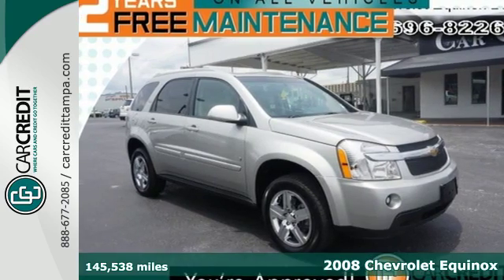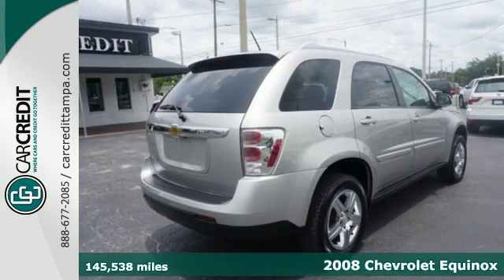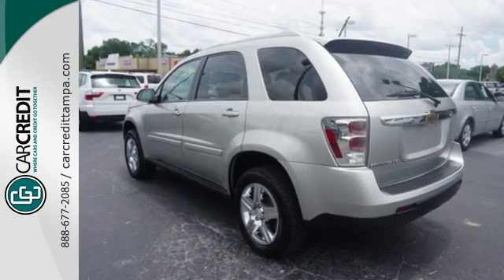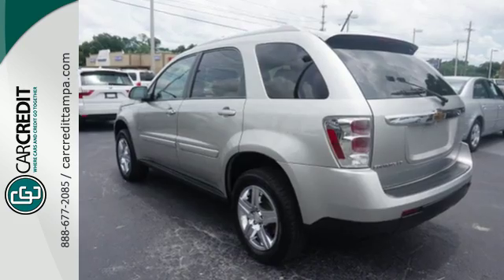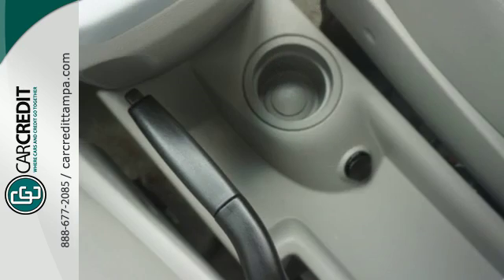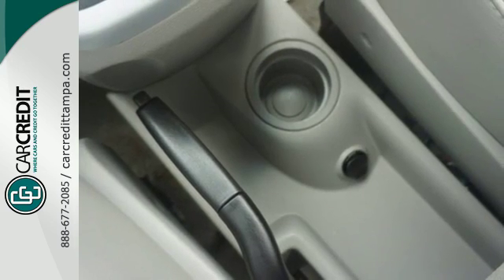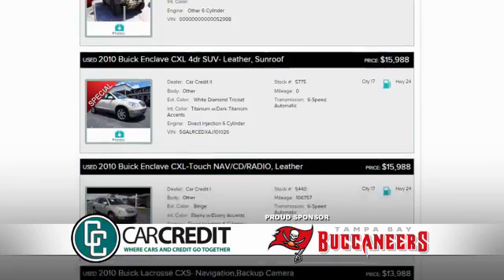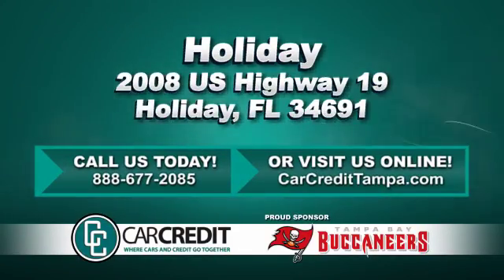2008 Chevrolet Equinox Holiday FL New Port Richey, FL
Year: 2008
Make: Chevrolet
Model: Equinox
Trim: LT
Engine: 3.4l 6 Cylinder Fuel Injected
Transmission: FWD Automatic
Color: Silver
Interior: Light Grey
Mileage: 145538
Stock #: 6878G
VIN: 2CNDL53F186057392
Never worry on the road again with anti-lock brakes and traction control in this 2008 Chevrolet Equinox LT. It has a 3.4 liter 6 Cylinder engine. Be sure of your safety with a crash test rating of 5 out of 5 stars. The exterior is a beautiful silverstone metallic and the interior is a lovely light grey. According to a review from New Car Test Drive, GM calls this innovative feature the Multi-Flex rear seat. Call today to take this one out for a spin!

Address:
2008 US Highway 19 North